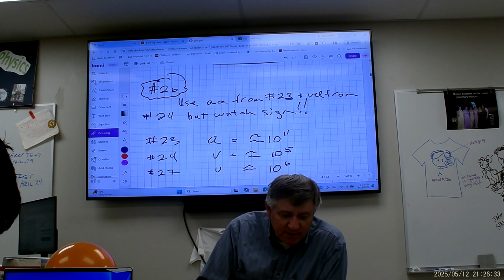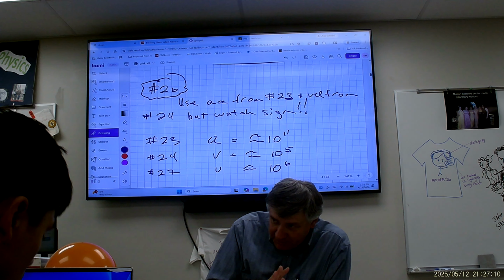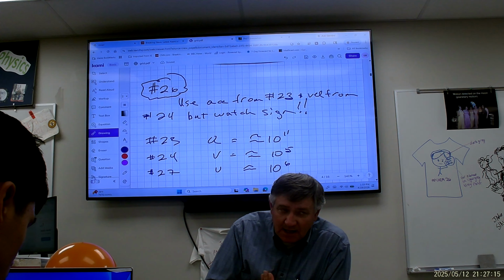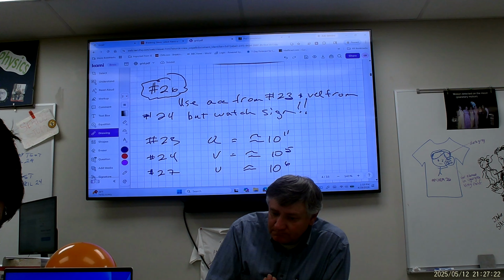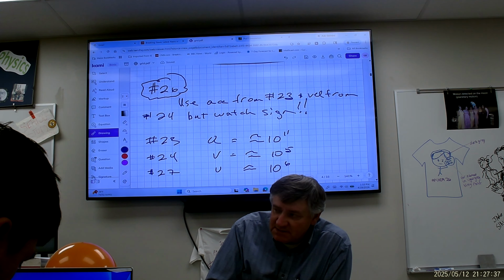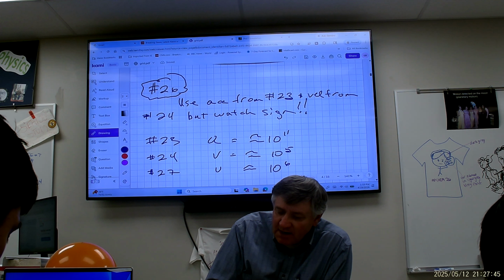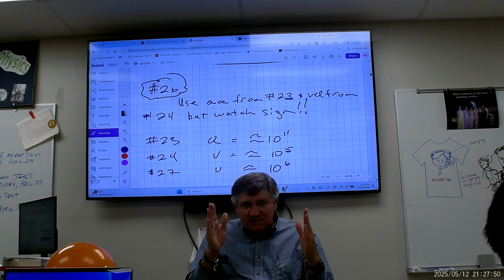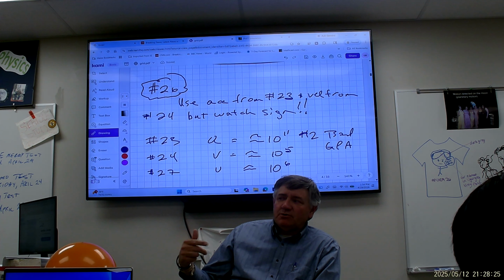AP Physics April 29 2026 Part 2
More discussion on lab.